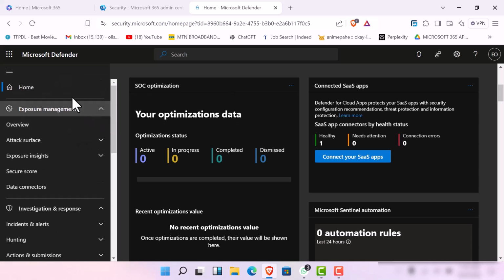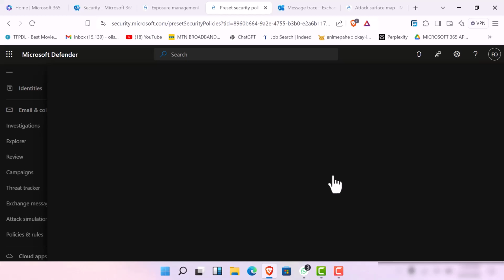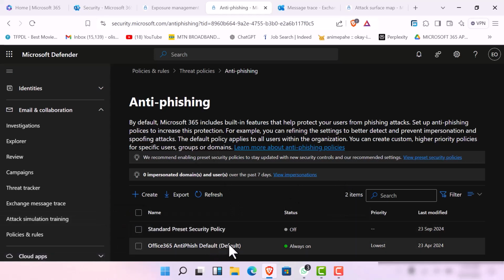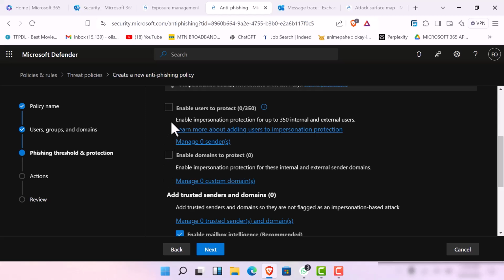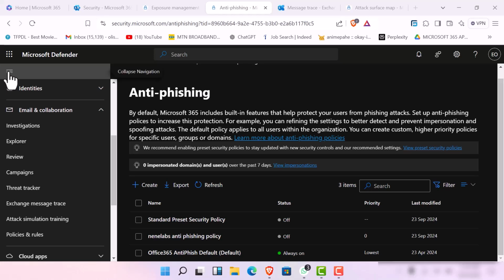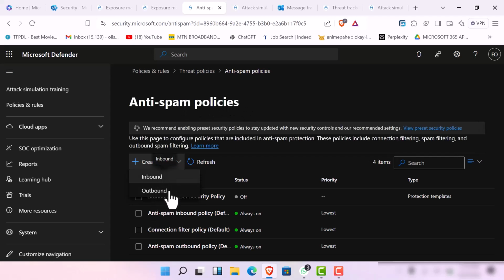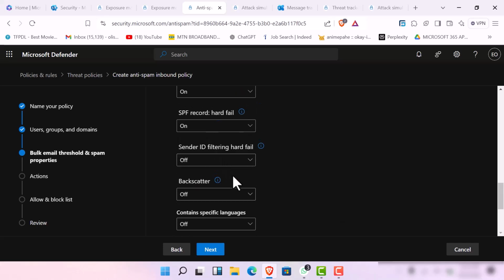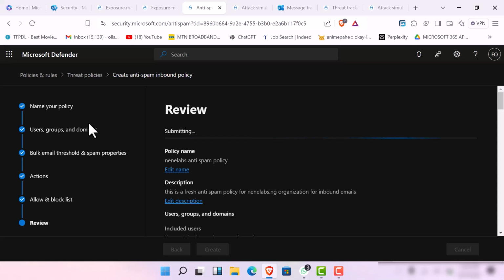Microsoft Defender Anti-Spam & Anti-Phishing Setup | Protecting Your Organization from Threats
Protect your organization from email-based threats with Microsoft Defender’s Anti-Spam and Anti-Phishing solutions. In this video, I guide you through configuring these essential security tools, explaining how they work to filter unwanted emails and block phishing attempts. Learn actionable strategies for setting up and optimizing Defender policies to keep your communications safe and secure.